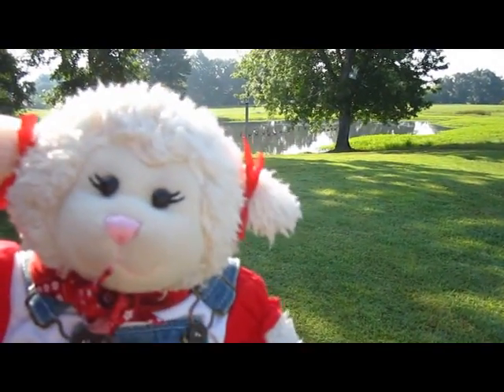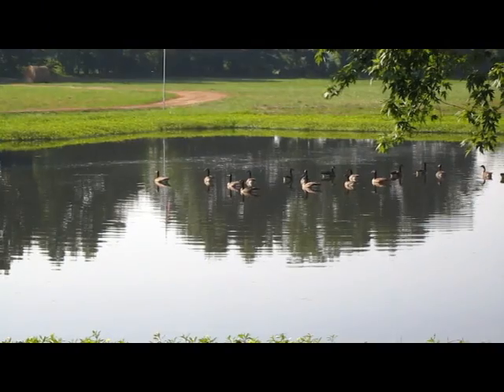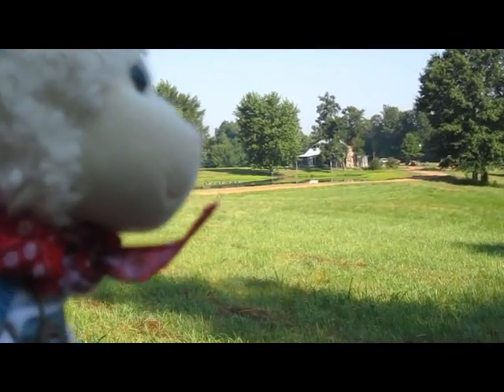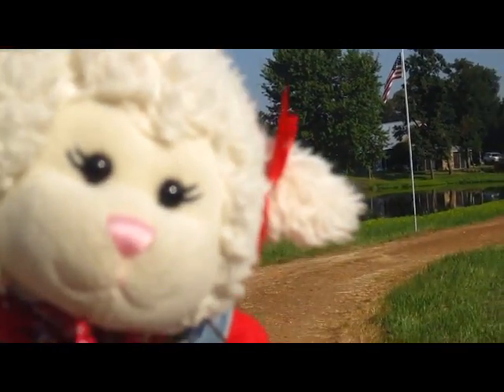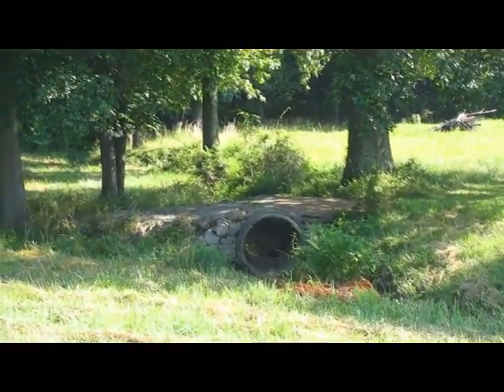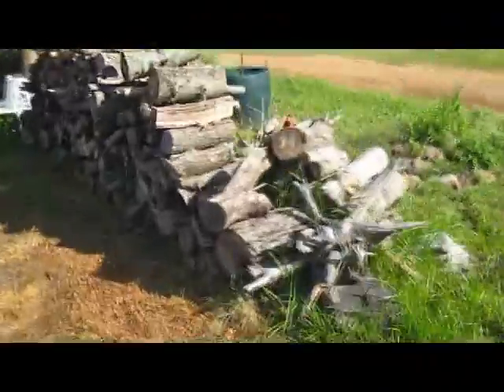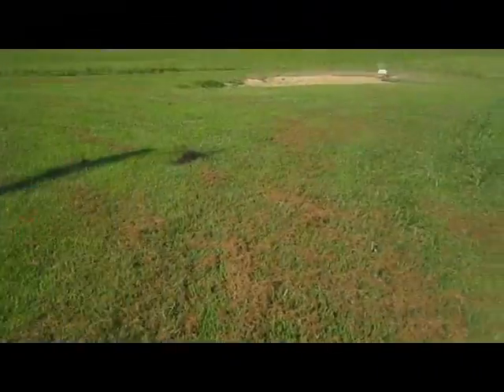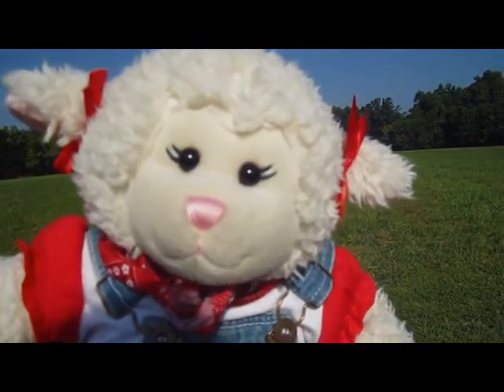#383: Lambie's Farm Tour! Updated Version! - LambCam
Many years back, Lambie did a farm tour on her vacation. We decided to do an updated version.